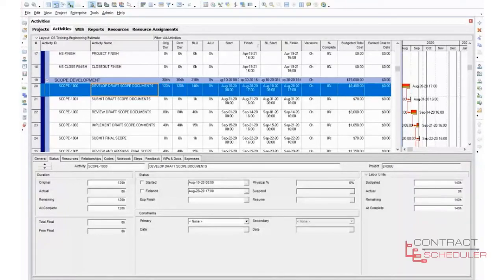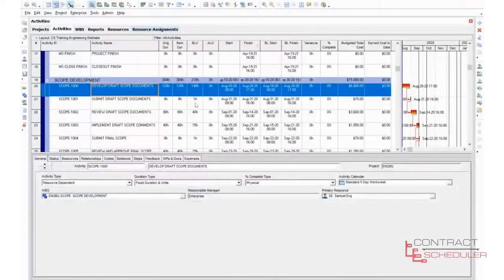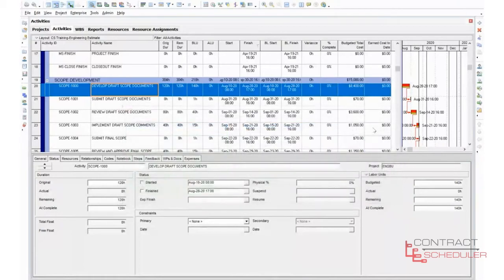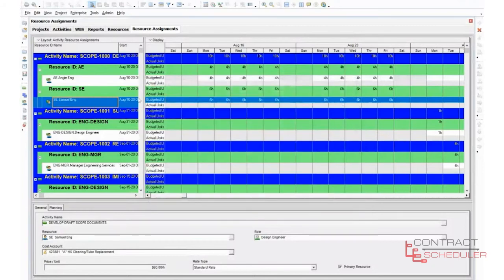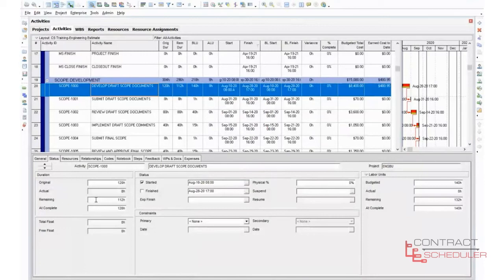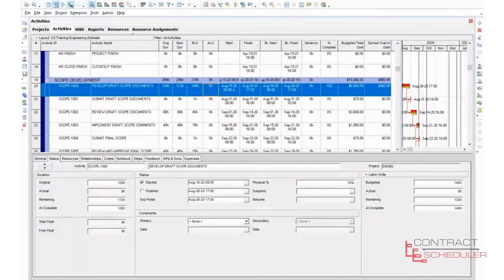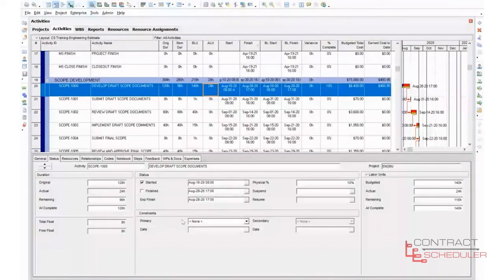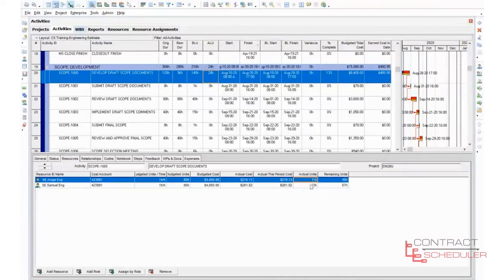Budgeted Vs. Original Duration Hours in Primavera P6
Hello! Check out this quick tutorial for budgeted hours vs original duration hours.